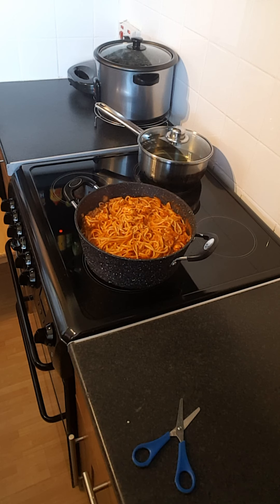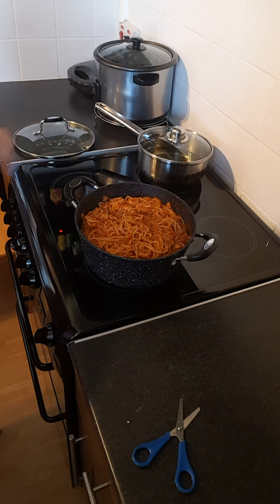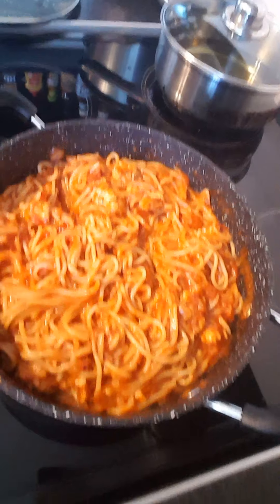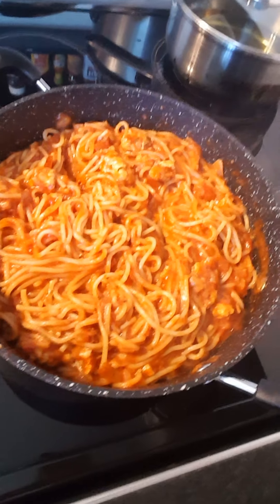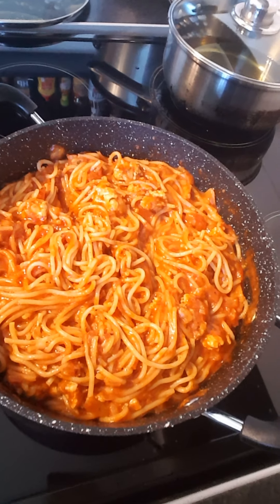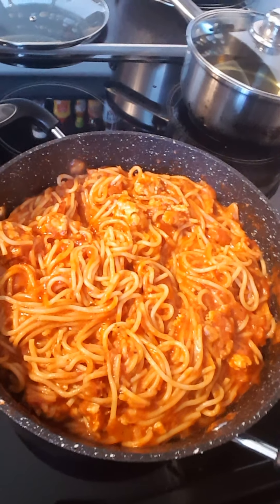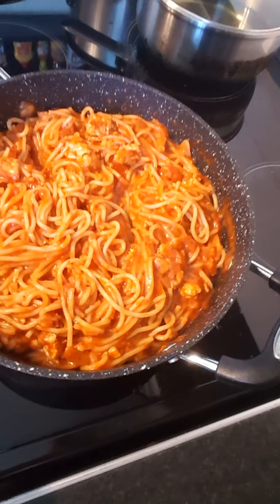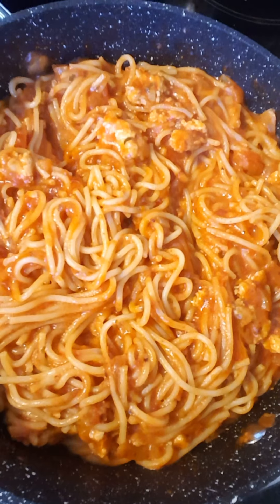Hi mga Langga... Cooking time! SPAGHETTI BOLOGNESE+ grated cheese!!!😍😋😘👌👍💖(2)